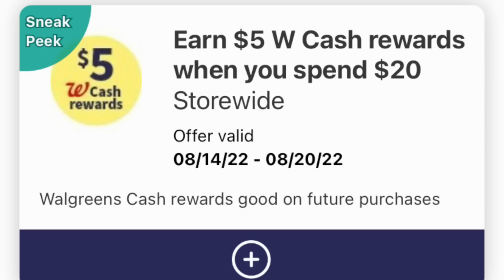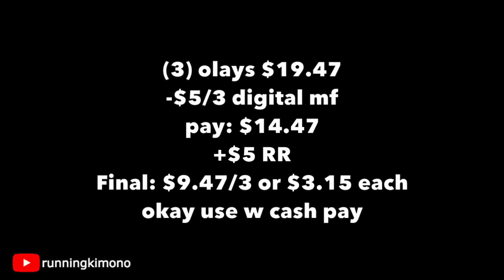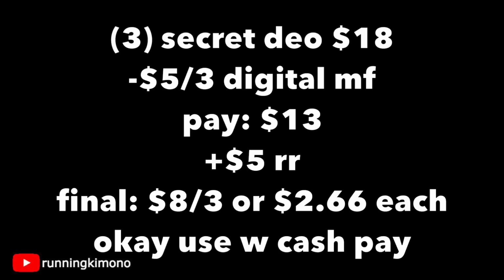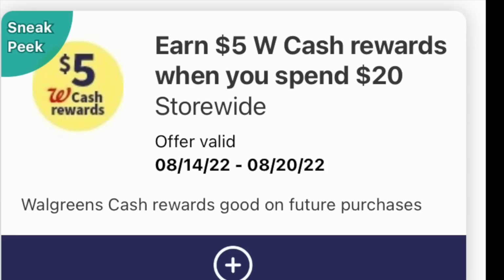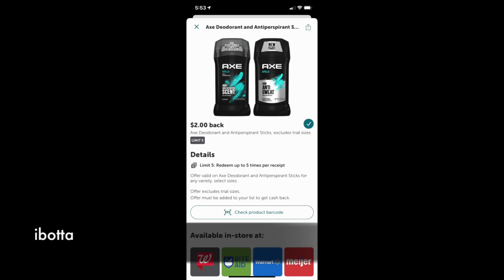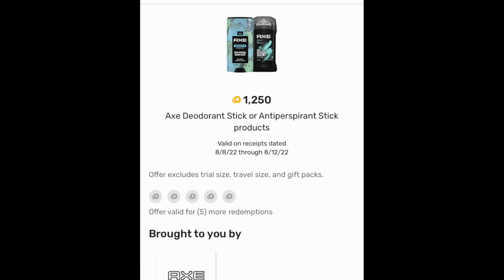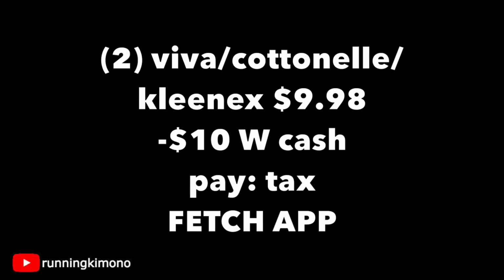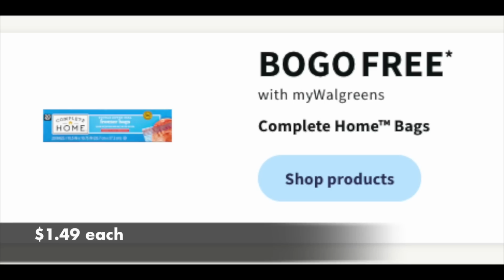Walgreens **FREE AXE** Aug. 14 to 20!